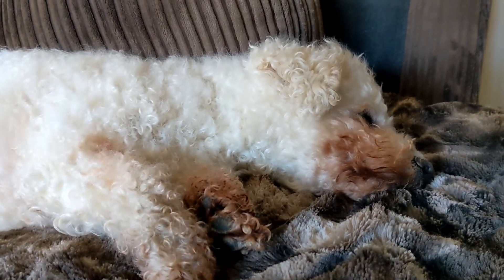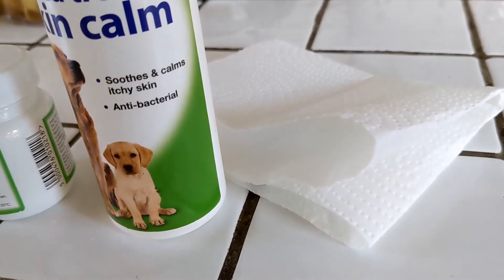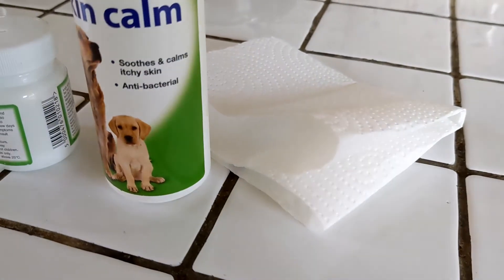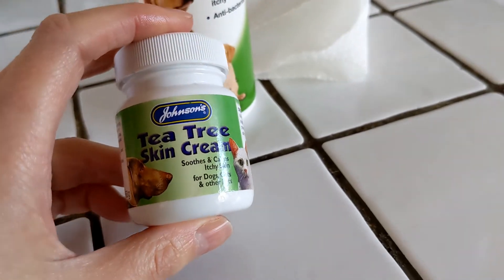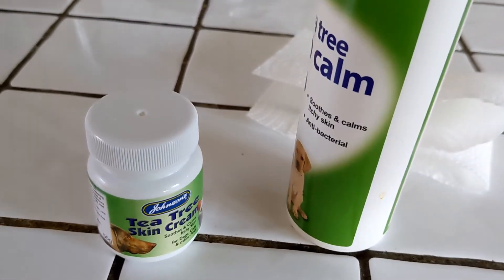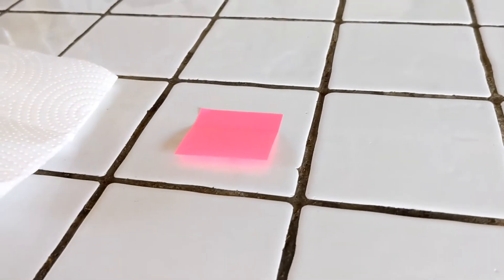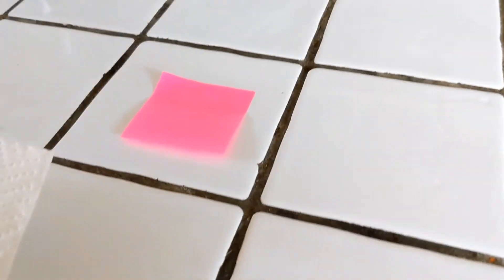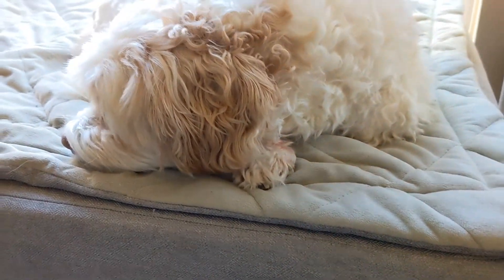How to treat a dog hot spot.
If your dog has a hotspot right now. i show you how to make it go away. I have a longer video that tells you how to prevent your dog from getting hot spots.

PRODUCTS I USE FOR MY DOGS.

KEEPING DOGS COOL
Portable Air Conditioning Unit
Cool mat

HOT SPOTS AND ITCHING
Johnsons Tea Tree Itch Cream
Johnsons Tea Tree Itch Spray

DOG FOOD
Harringtons Grain Free
Barking Heads Grain Free
Slow Feeder Bowl

SUPPLEMENTS
Turmeric for Dogs
Yumove Digestive Care
Yumove Joint Care
Calcium Carbonate
Coconut Oil
Tinned Salmon
What is my channel about?
Always fighting to stop dogs being abused.
I have had dogs for many years. Making sure that all dogs are treated well is what drives me in life. On my channel I share my experience of owning dogs and all the problems I have come across. Over the years I have had to come up with solutions for all sorts of dog problems. I will share them all with you.

Me and my dogs are on social media. Come over and say hello.

furryandspoilt to show everyone who is furry and spoilt in your life.

What is Dog walk photo challenge?
Every day for s year I will tale a photo of nature when I am walking my dogs. I will post it on Instagram and Twitter. I will use
I would love it if you did it with me.